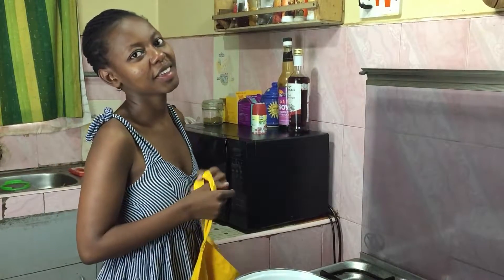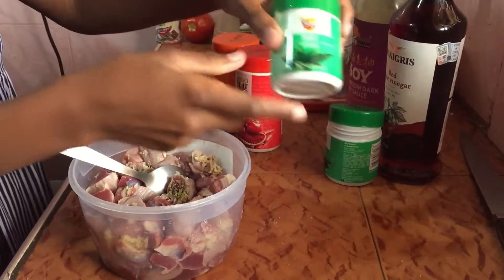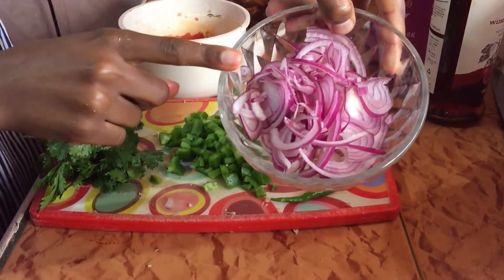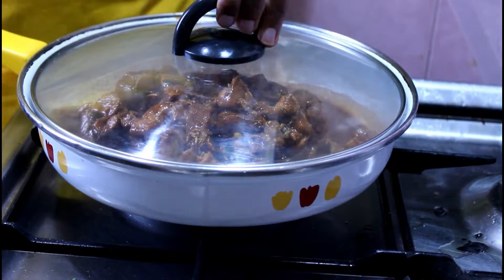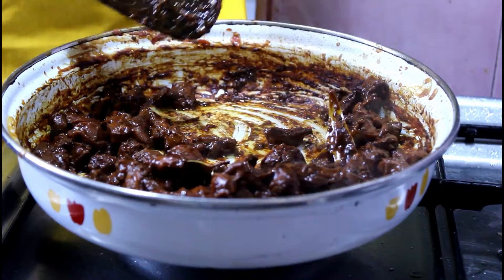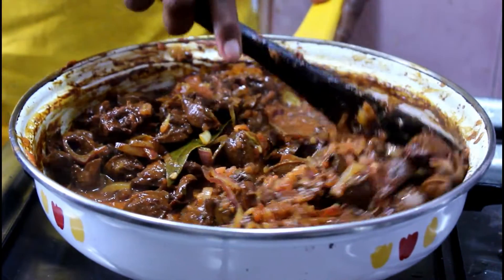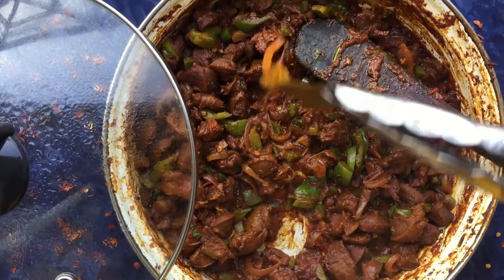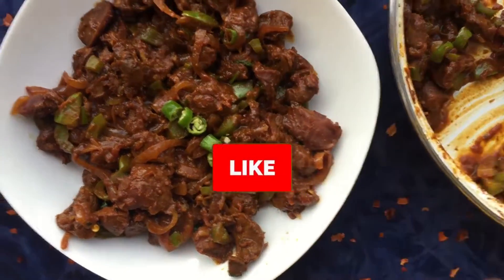Easy gizzards recipe| Kane's kitchen affair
Hey guys!
Just an easy recipe to make your gizzards so much more delicious. I hope you enjoy.

Also, thank you for the support so far and for taking some time off your day to watch this video.

Equipment used
Filming: Canon 600D with a 55mm f1/4 USM Lens and Iphone 6.
Editing: Wondershare Filmora
Lights: DIY Homemade lighting kits

Bye:))